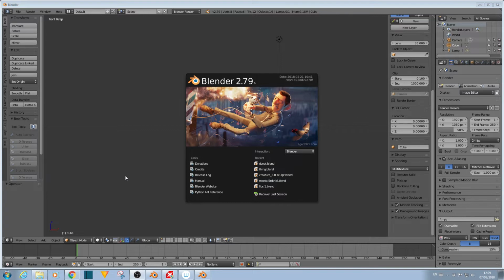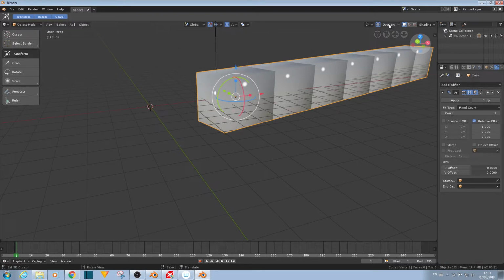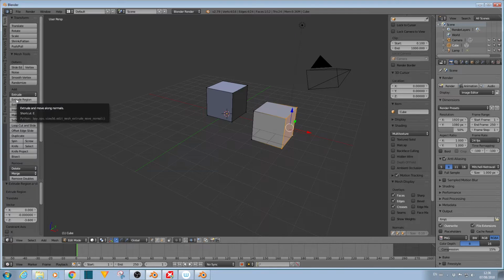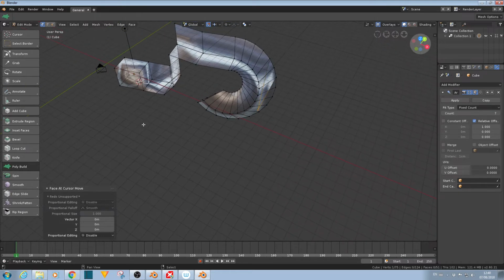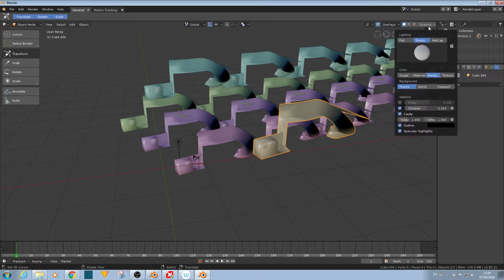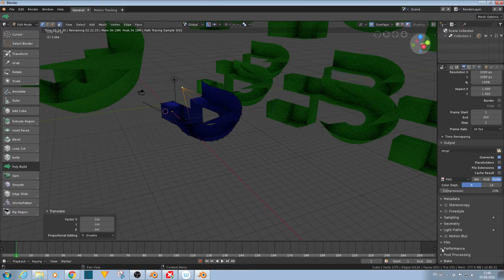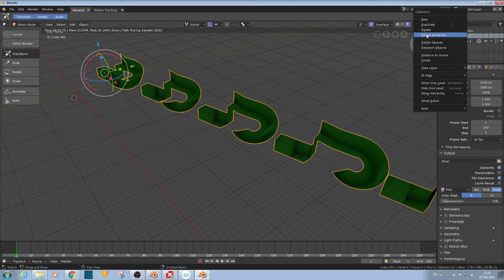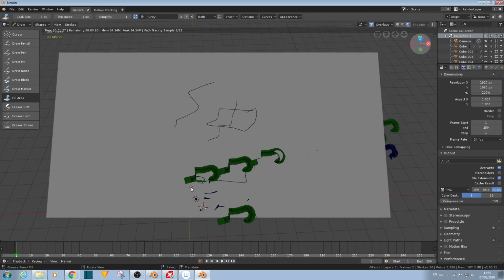blender 2.8 preview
so 2.8 is getting closer, which means tutorials done in 2.7 and earlier will be a bit redundant as the whole of blender has been changed in this video we are taking a look at some of those changes. and encountering bugs... lots of bugs!